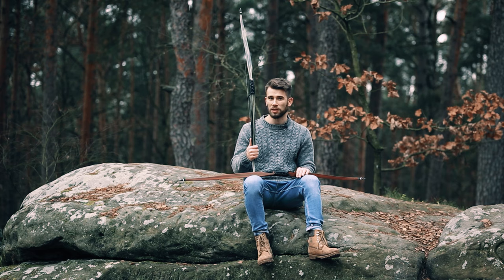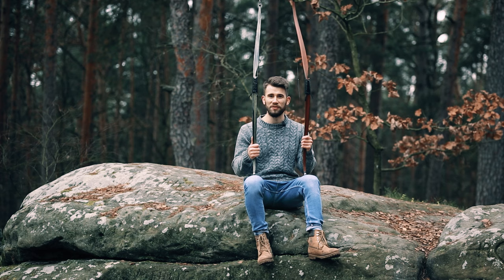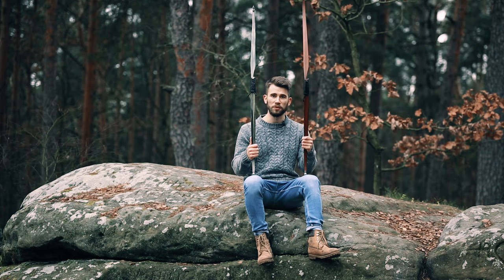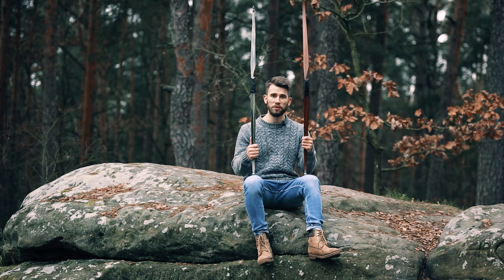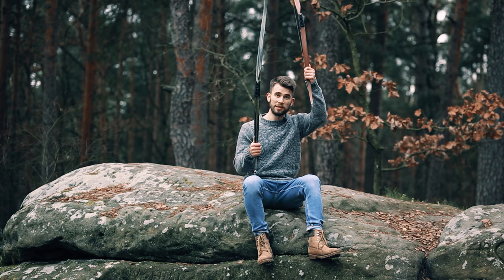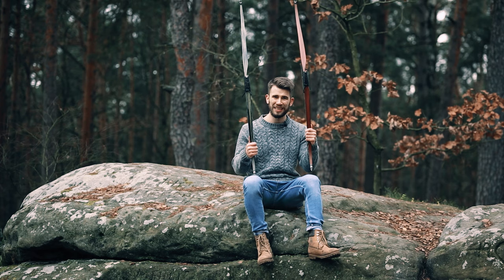NEW: Ghost & FireStick (en)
🏹🔥 These siblings belong together like fire and brimstone:
We're talking about the Ghost and the new FireStick. The short and extremely soft recurve bow can be easily drawn out up to 30 inches and has an exclusive look - no matter which one you choose!

Ready for the Ghost!
• Bow Length: 50 inches
• Draw Weight: 20 - 55 lbs in 5 lbs steps
• Handle: black Mycarta
• Limbs: Bamboo with white Makassar (SR)
• Tips: multilayered Mycarta
• Handle: Locator grip

Ready for the new FireStick!
• Handle: black Mycarta
• Limbs: Bamboo with Cocobolo veneer
• Tips: multilayered Mycarta
• Handle: Locator grip